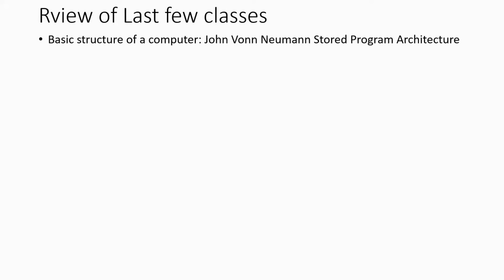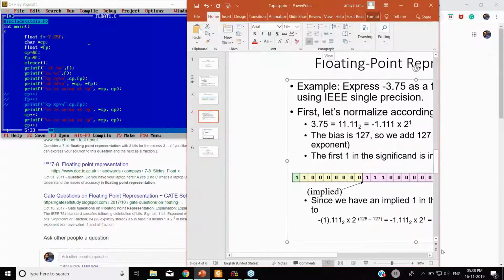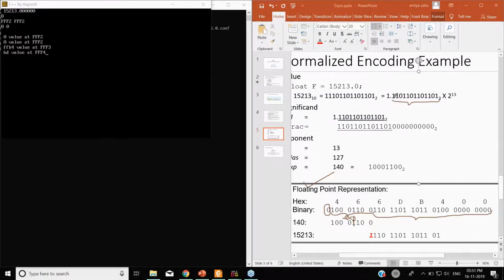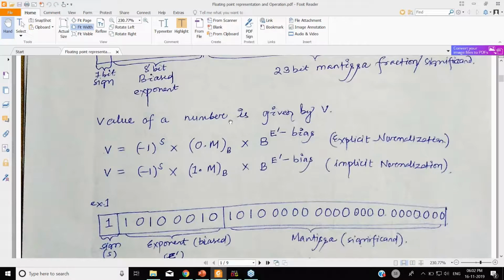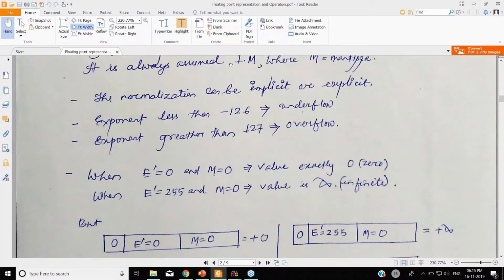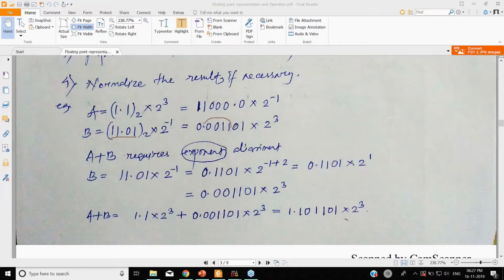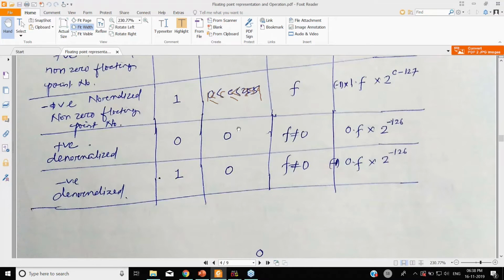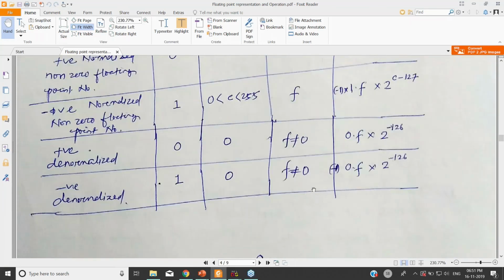Floating Point | UGC NET JRF Computer Science | UGC NET JRF Coaching | Get2Net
Learn from the most qualified faculty who have cleared GATE two times, NET four times and JRF two times.
Has experience of teaching in different institutions and universities of the state.

We are dedicated to our students in order to crack the exam.

Get2Net is an institute for the preparation of UGC Net Coaching in Odisha. It is known for its unique technology in imparting knowledge by consistently providing classroom coaching, self-study, self-evaluation, and frequent class tests. Classroom learning is supplemented with specially designed study material.

The UGC Net aspirants of Odisha are facing a lot of trouble in having systematic classroom coaching. Get2Net will help them to crack Net. The institute truly believes in 3P's: Plan, Practice, and Performance for clearing the exam.

Providing quality education is our promise. Productivity is shown by the results and that’s why we are the most trusted UGC NET JRF Coaching Institute in Odisha.